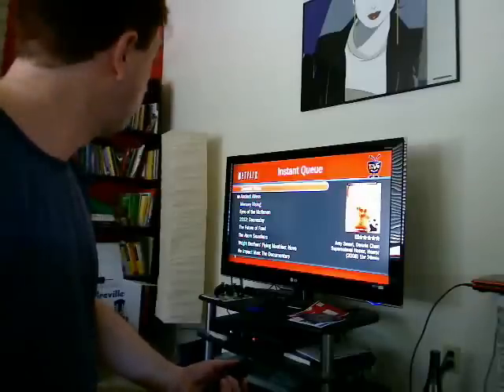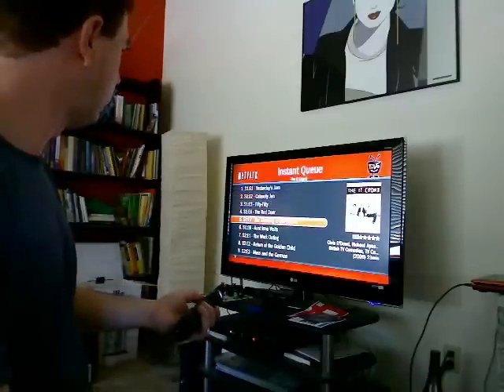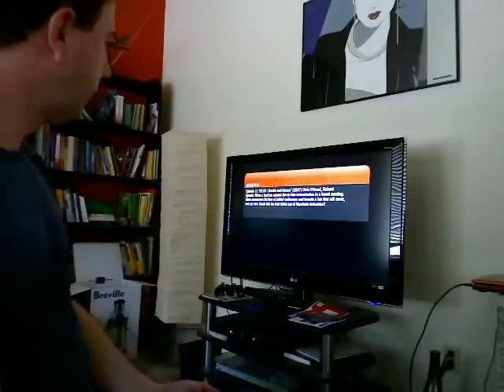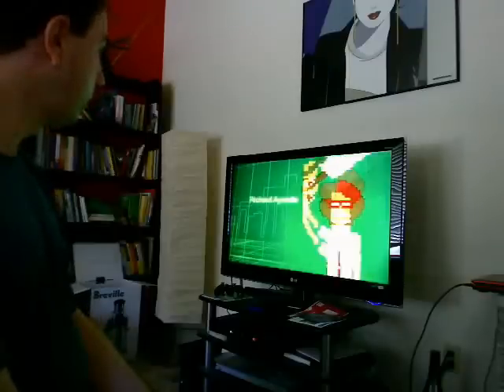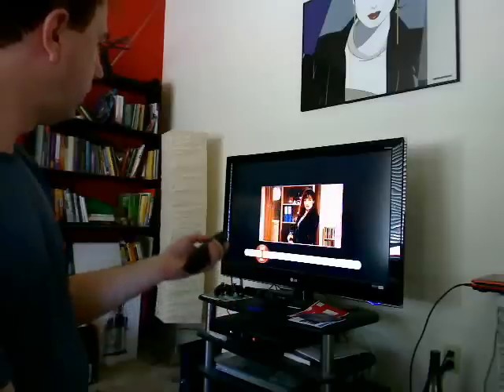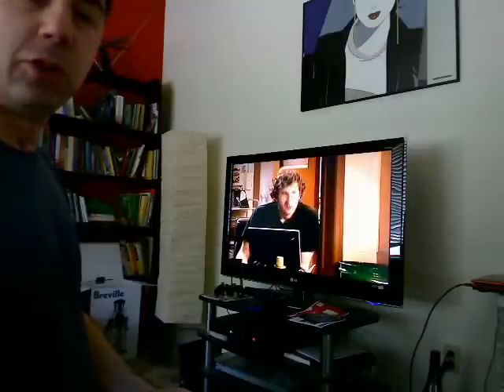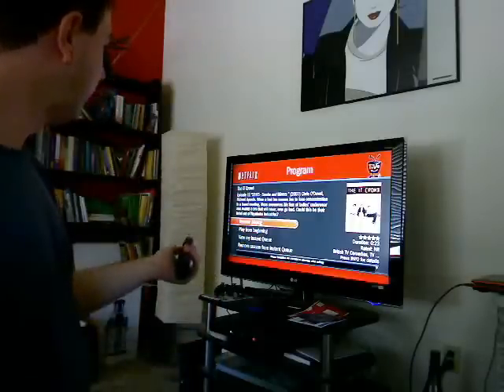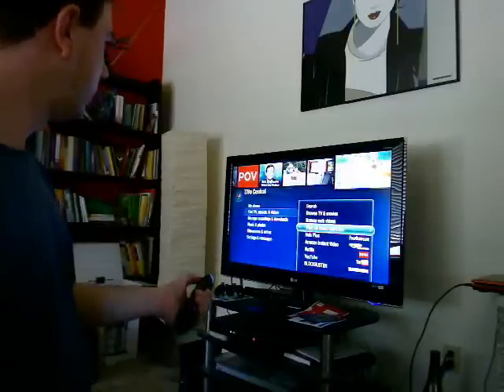Tivo Premiere HD using Netflix feature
Demo of Netflix on replaced Tivo, better performance